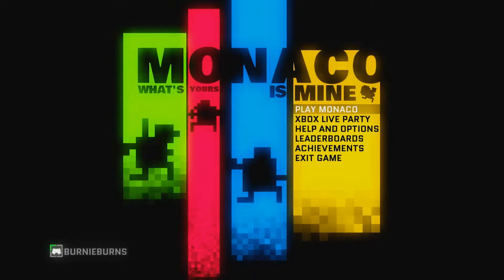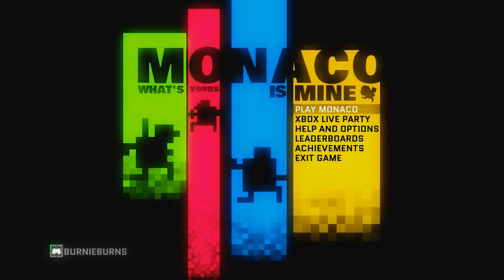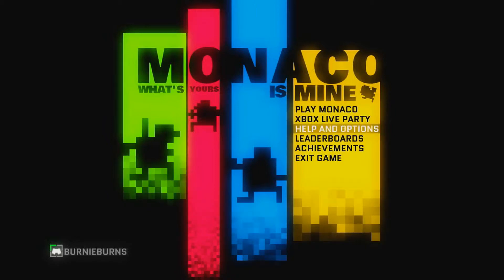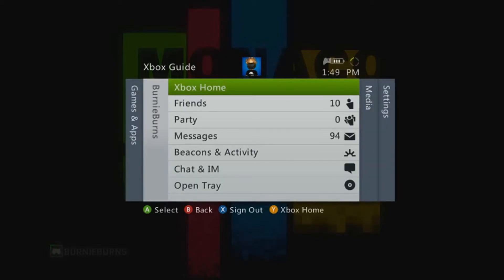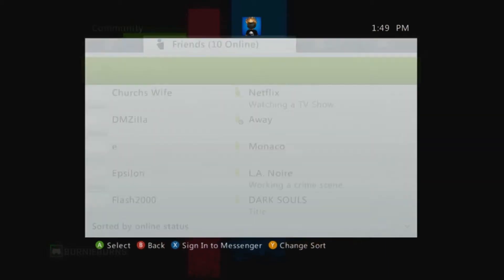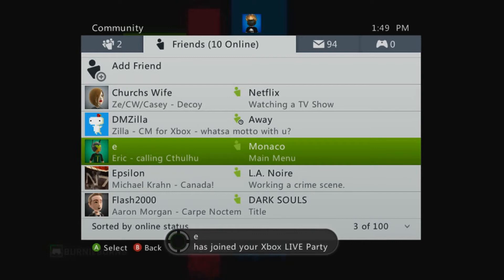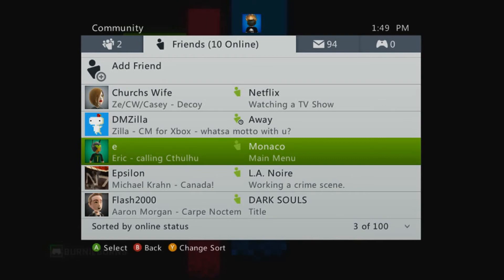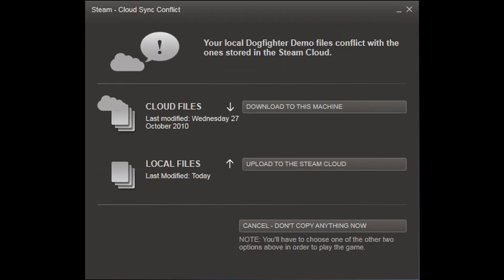Eric Neustadter Xbox Live Next to impossible Cloud saving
Technology wasn't there for having your local currency instead of microsoft points.
60fps is a new gaming concept,
Explaining how cloud saving works to normal people is next impossible